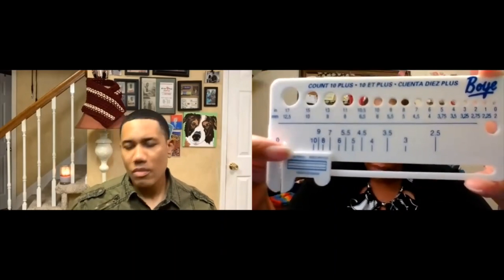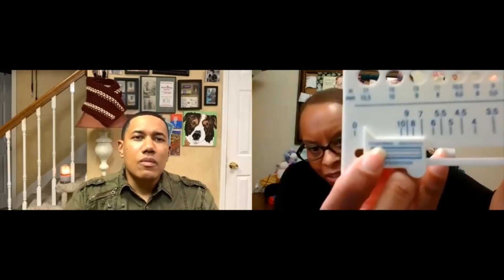What Is Stitch Gauge & Why Does It Matter? | Yarn as a Second Language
Wondering what stitch gauge is and why it’s so important? In this video, we’ll explain everything you need to know about gauge in crochet and knitting! Learn how to measure your stitch gauge, why it can make or break your project, and tips for adjusting your gauge to match any pattern. Whether you’re making garments, accessories, or home décor, understanding gauge will help you create pieces that fit perfectly every time.

I Wrote My First Children’s Book: “Goodnight Fish” Book Release!
Goodnight Fish

Happy crocheting, and thanks for joining the adventure!